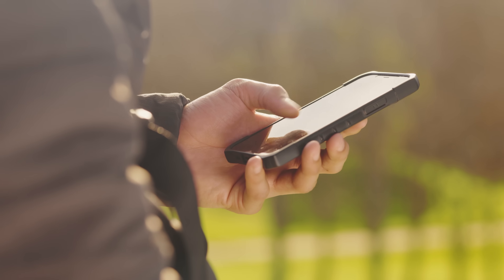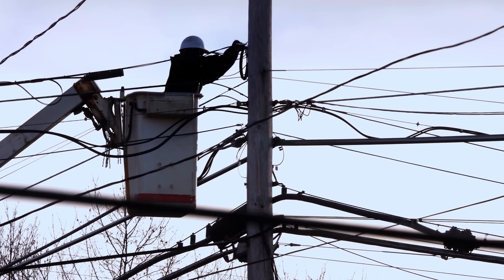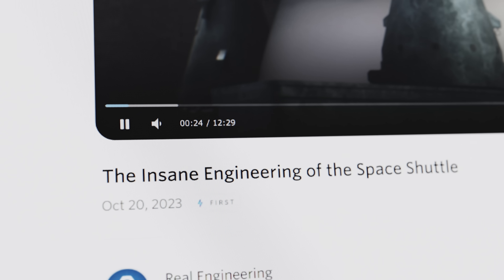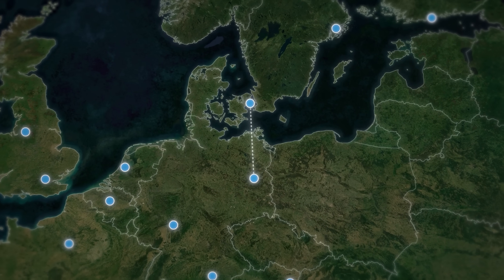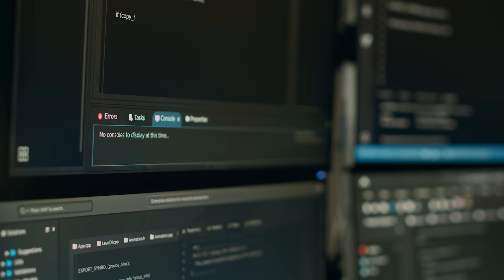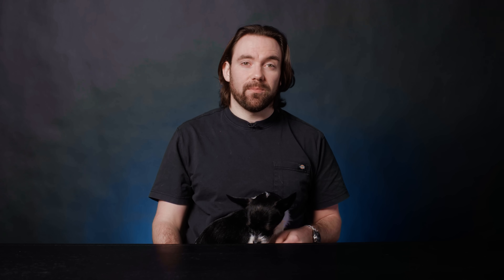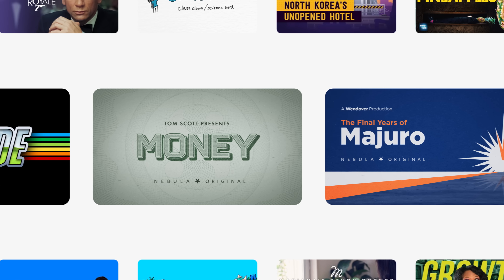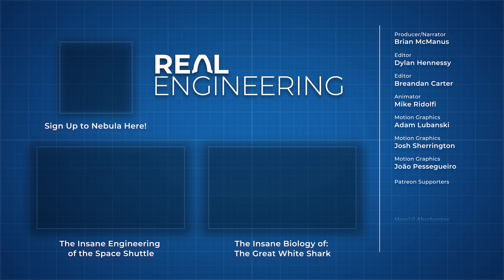How Nebula Works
Credits:
Producer/Co-Writer/Narrator: Brian McManus
Technical Consultants: Casey Vincent and Nick Arnott
Writer: Dave Wiskus
Head of Production: Mike Ridolfi
Editor: Dylan Hennessy
Animator: Eli Prenten
Animator: Rilly Brown
Producer/Sound: Graham Haerther
Thumbnail: Simon Buckmaster
Head of Moral: Shia LaWoof